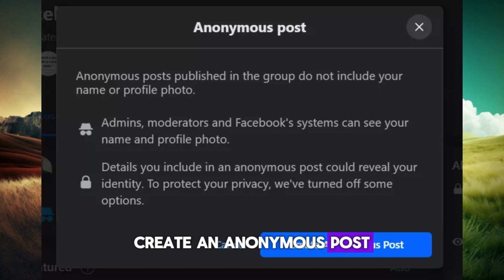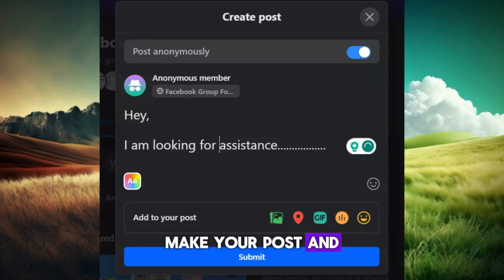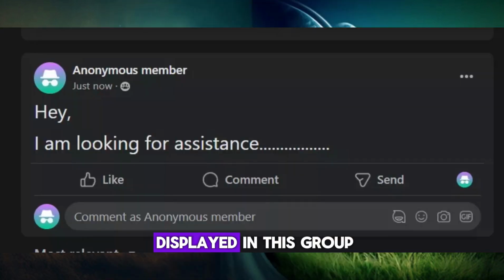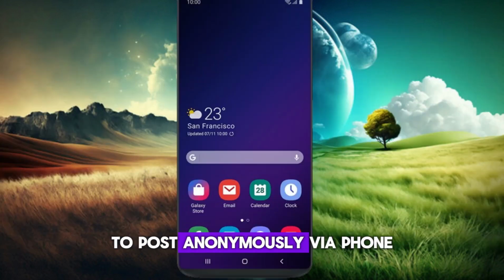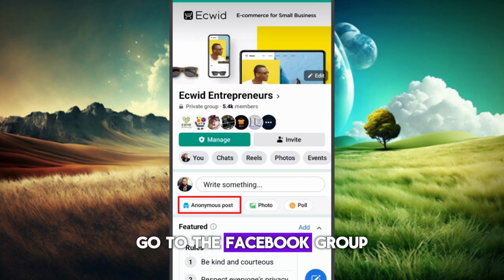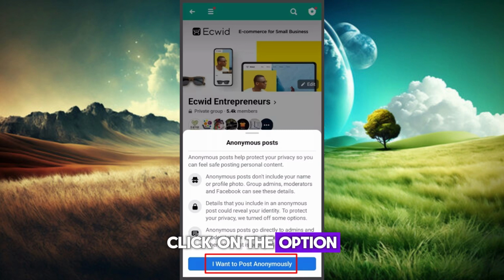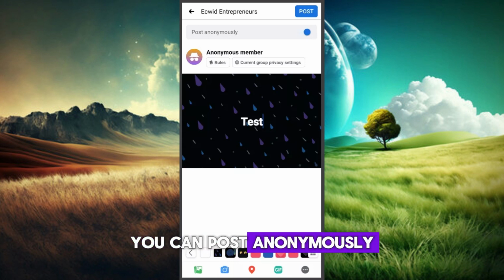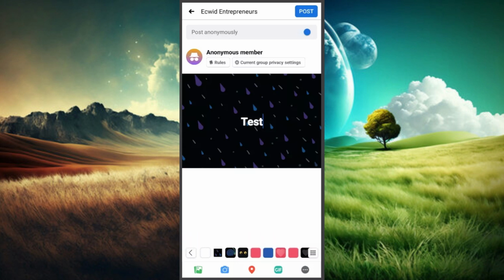How To Post Anonymously In A Facebook Group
Maintain your privacy: Learn how to post anonymously in a Facebook group and engage with the community without revealing your identity with our step-by-step tutorial